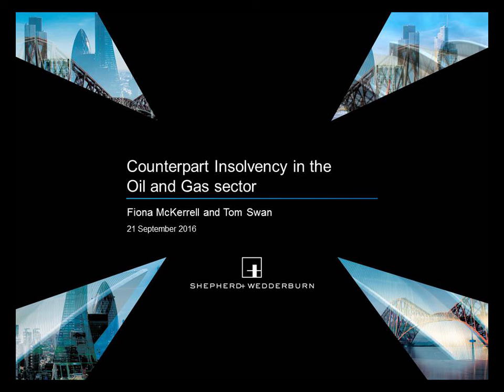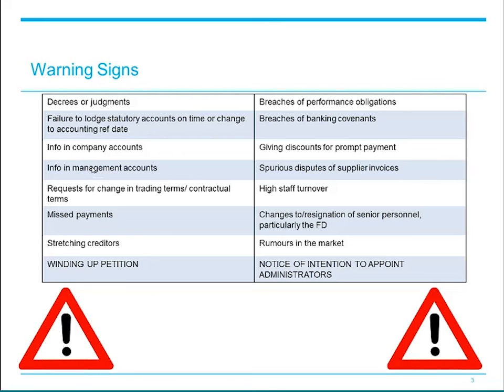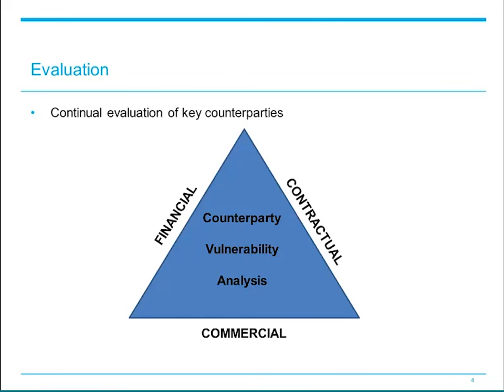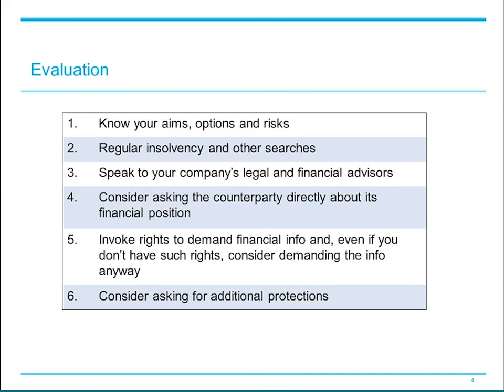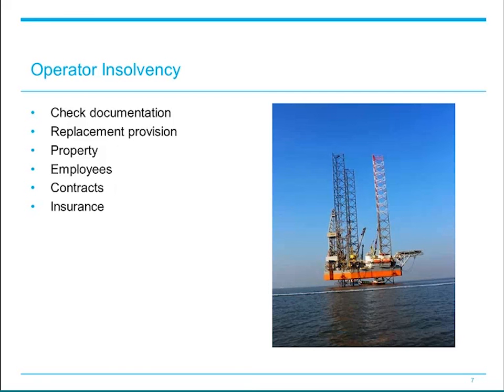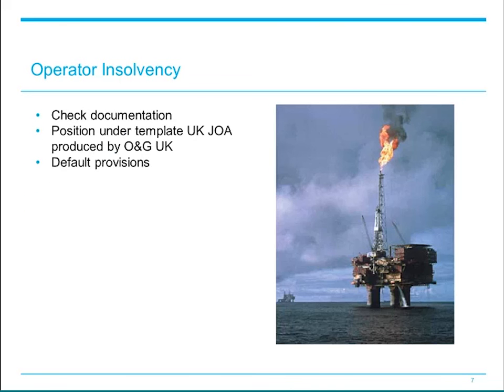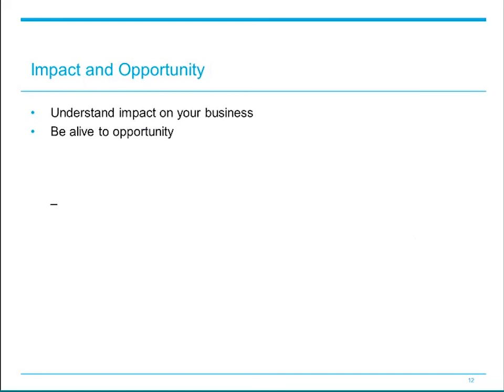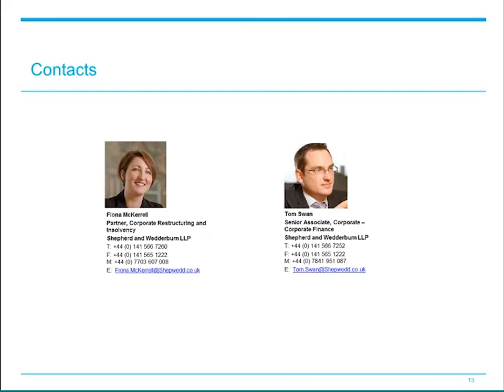Oil & Gas Webinar: Counterpart Insolvency in the Oil and Gas Sector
This first webinar in our oil & gas series is presented by Tom Swan and Fiona McKerrell, who address ways to identify counterparty stress and mitigate impacts.